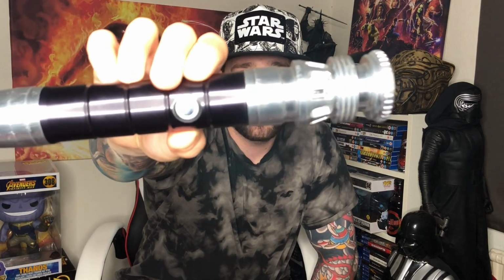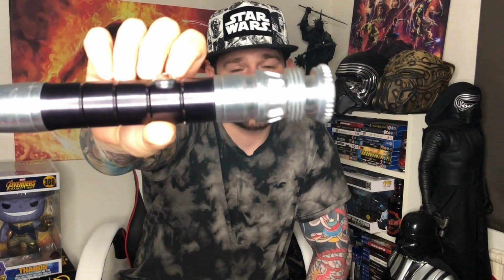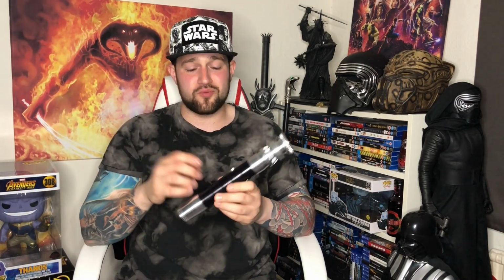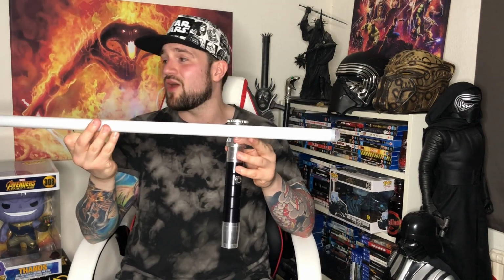Ultrasabers FULL In-Depth Review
Wassup YouTube!!!
Been asked to make this for a while now ever since I done my The Rise of Skywalker reaction video!

Here is my full in-depth review of Ultrasabers!